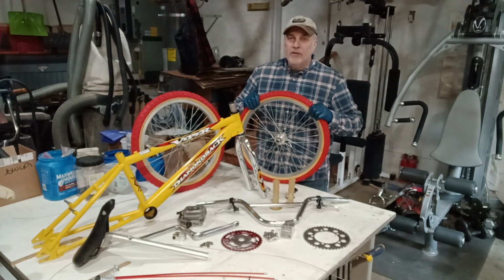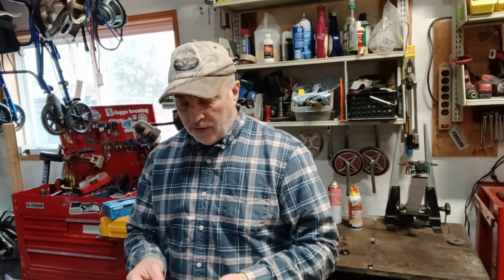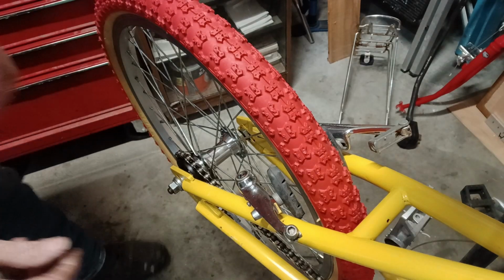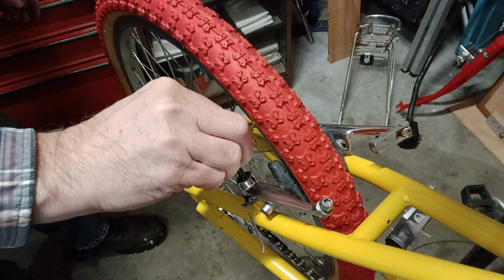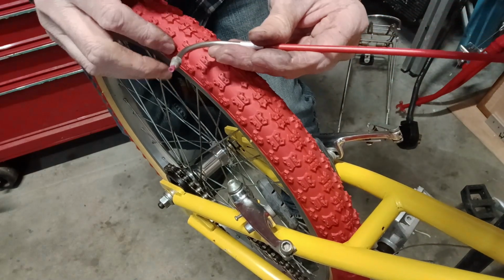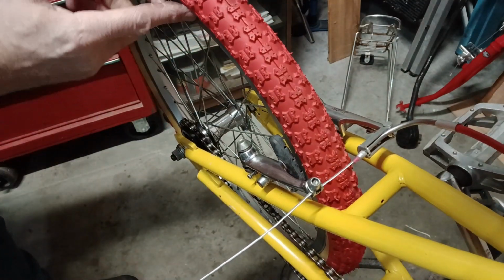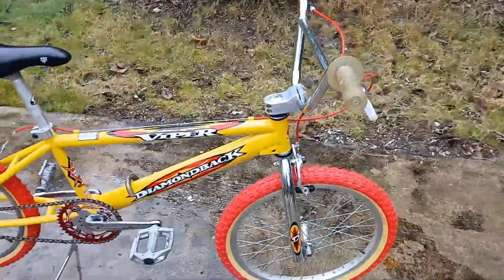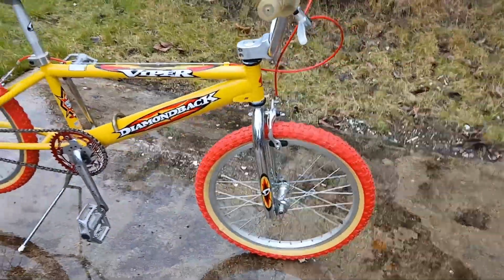Diamondback Viper 1999 BMX Assembly Restored